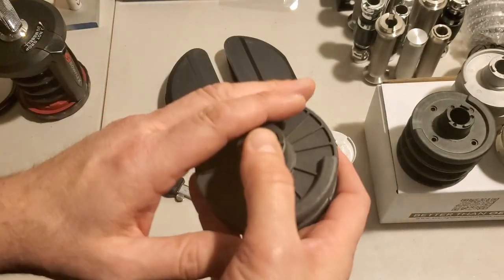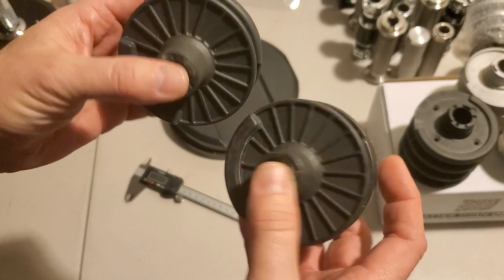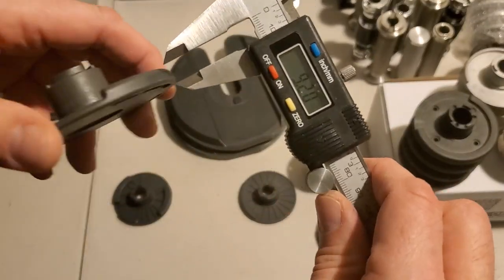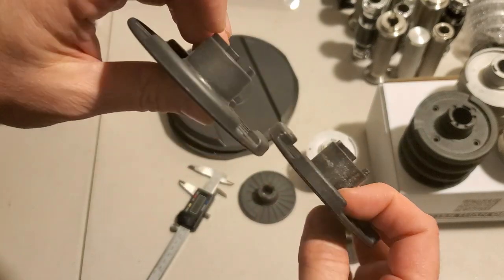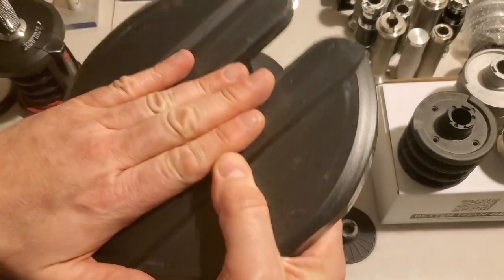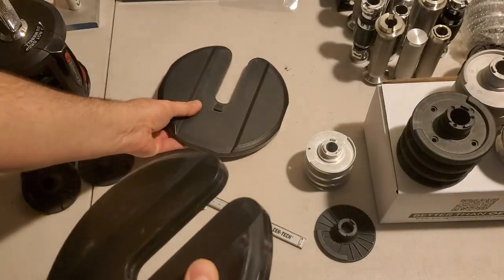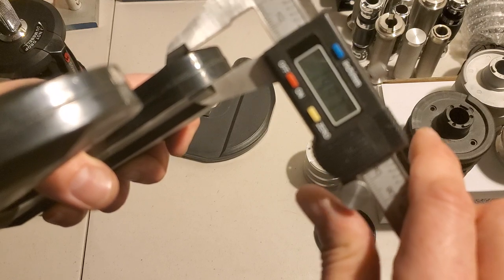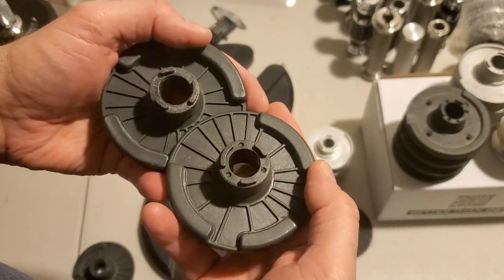One of These Things Is Not Like the Other: Why Our Dumbbell Parts Aren't Automatically Swappable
Whether you're designing a repair part (for an existing product) or buying a replacement part, don't automatically assume the new part is identical to the old one.  The fit may be completely different, even for OEM parts.

Of course every gearhead on the planet is familiar with this. when a hose or hub or shock mount or pump or radiator doesn't quite fit like we'd expect it to. Every industry seems to suffer from issues with product inconsistencies and lack of uniformity. The fitness industry is no different.

The key is in how we deal with the inconsistencies when they arise. In this video I highlight the lack of uniformity of the OEM SelectTech dumbbell and what that means for us.

(Sorry about the zoom issues, folks, my phone doesn't work well with my hand movement.)

Cheers,

Average Joe